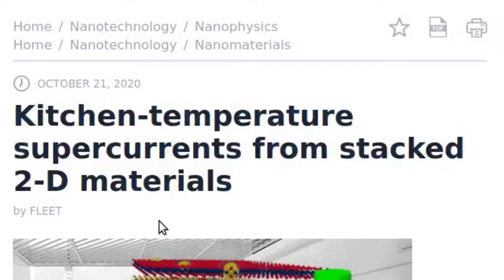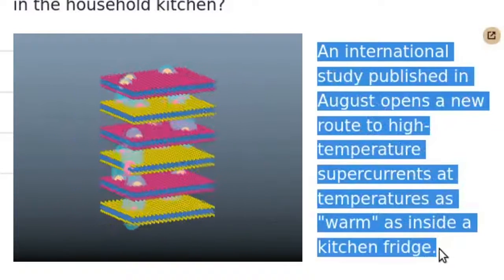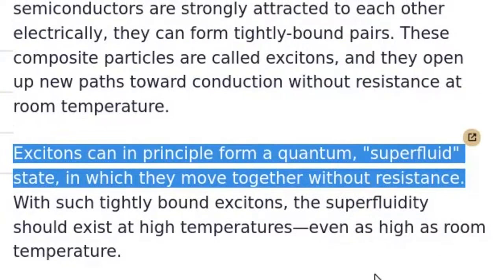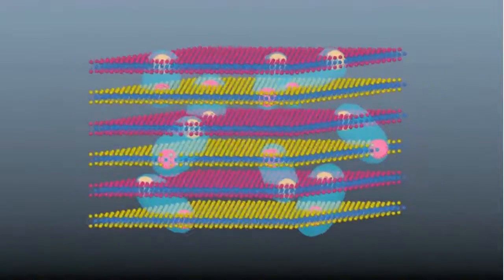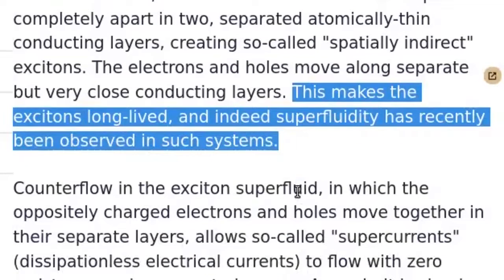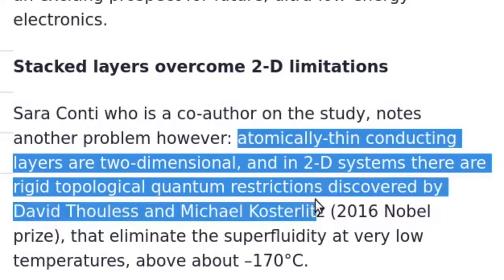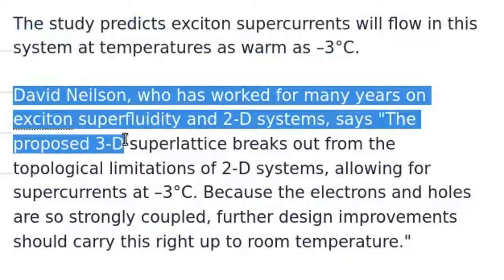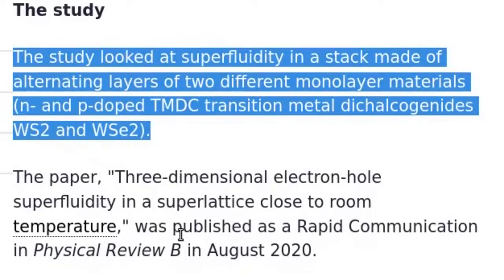Kitchen temperature supercurrents from stacked 2-D materials